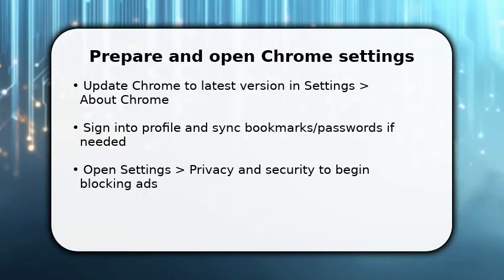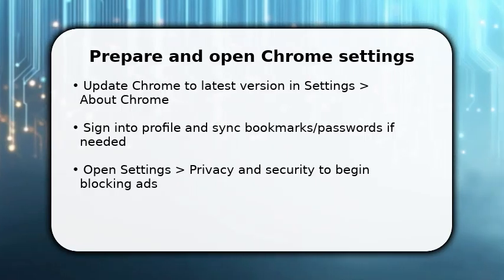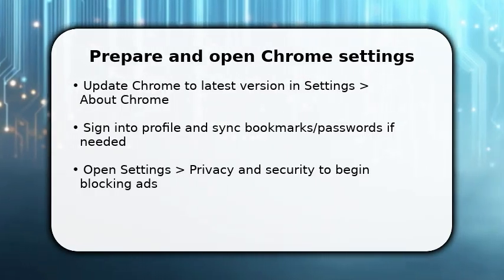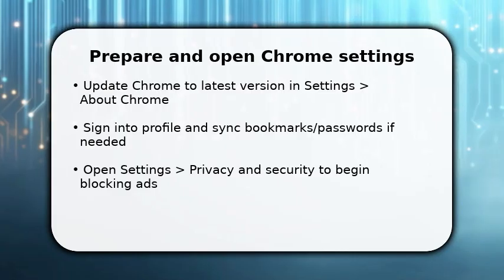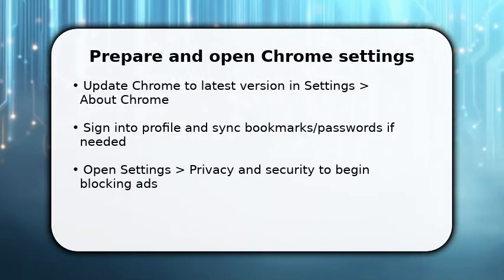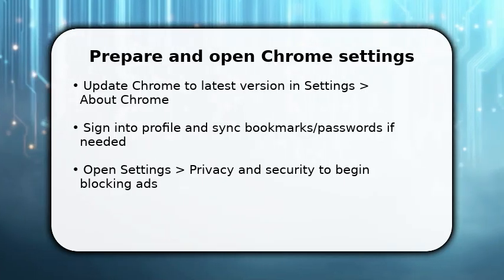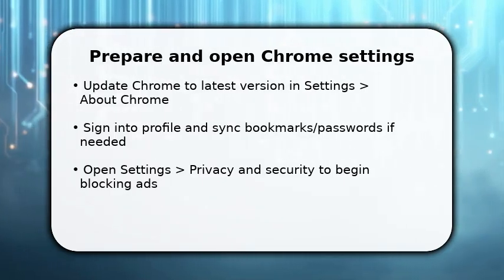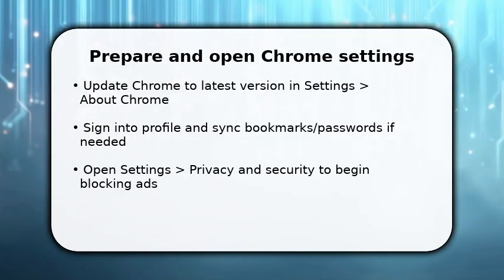How to Stop Ads Coming from Chrome - Step by Step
Discover effective methods to prevent ads from appearing in your Chrome browser. This step-by extricate guide provides clear instructions on how to adjust settings and use extensions for a cleaner browsing experience.

stop Google Ads, Chrome advertisements removal, ad blocking extension, Google Chrome privacy setting, disabling ads in Chrome, how to block pop-ups on Chrome, opt out of targeted ads, chrome user settings for no ads